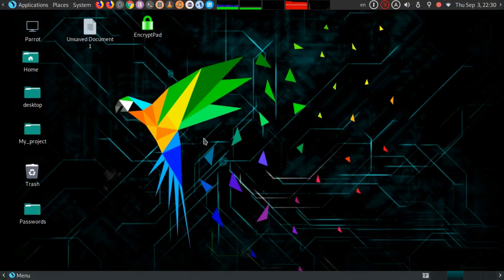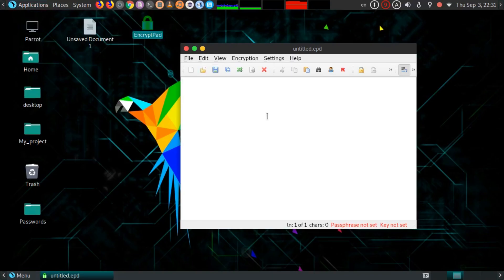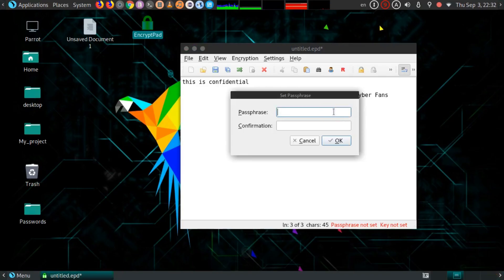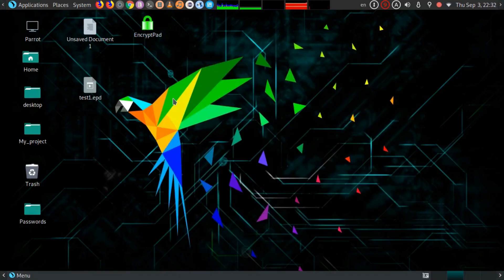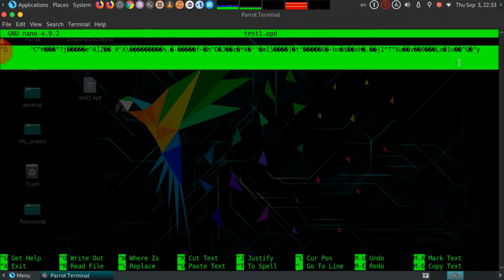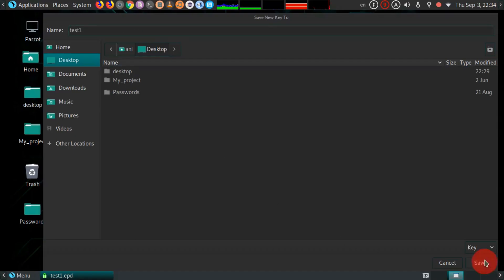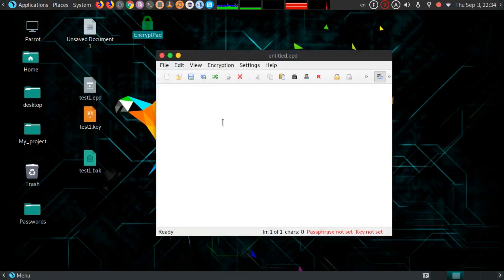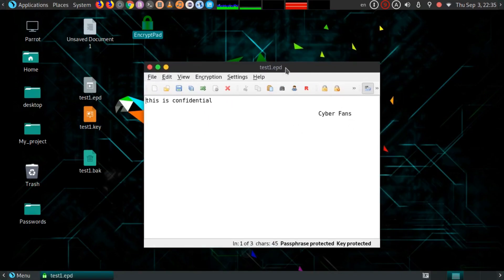Encrypt text file with EncryptPad |8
This video describes how to encrypt your confidential text files with Encrypt Pad